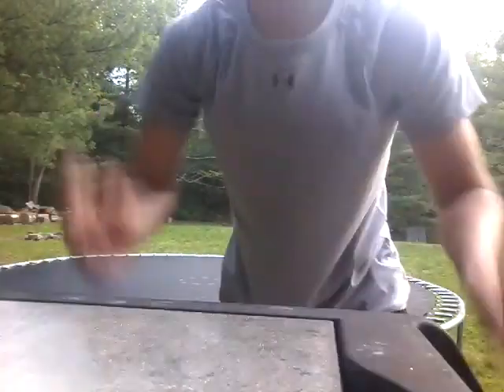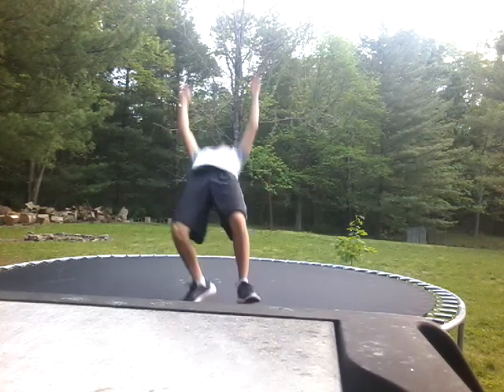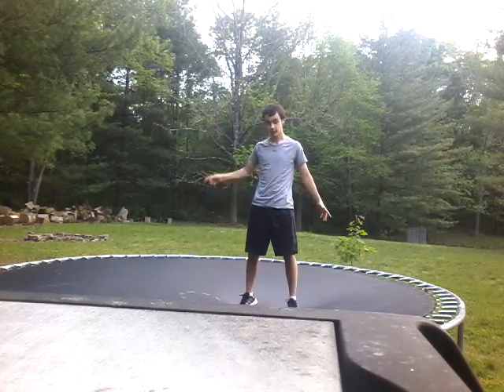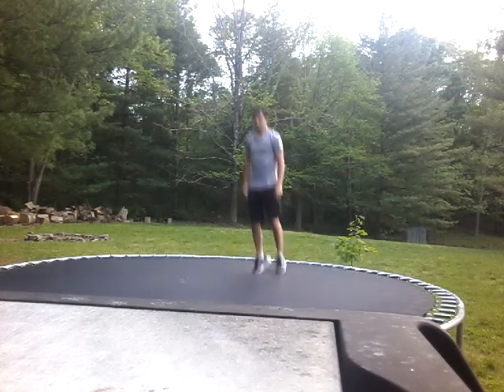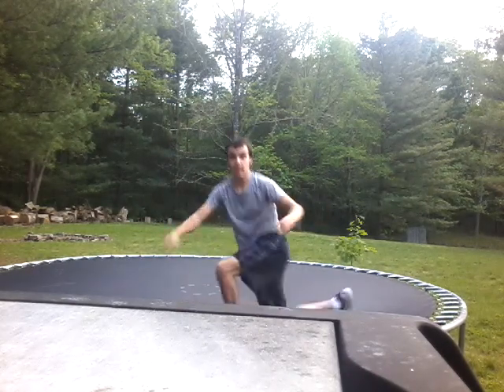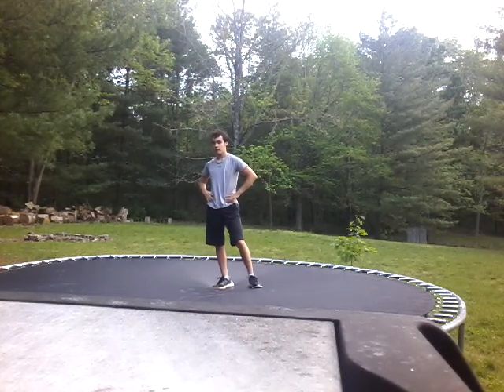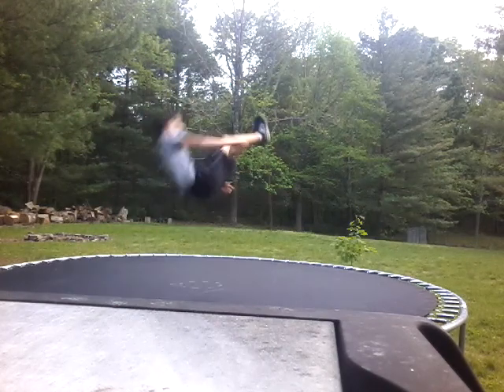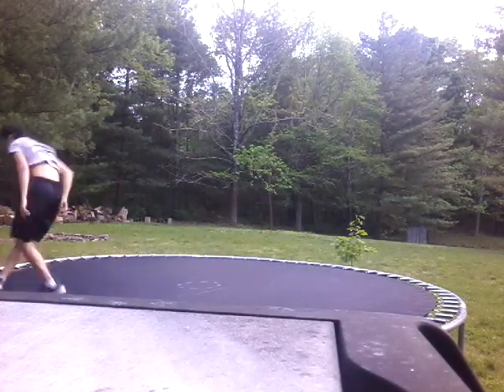Ways of a trampoline Trey Maximus